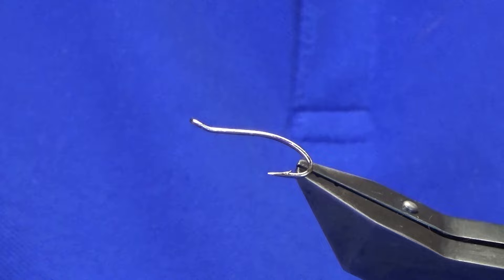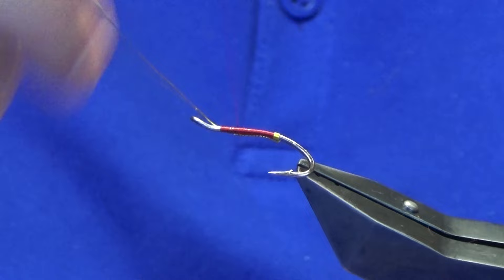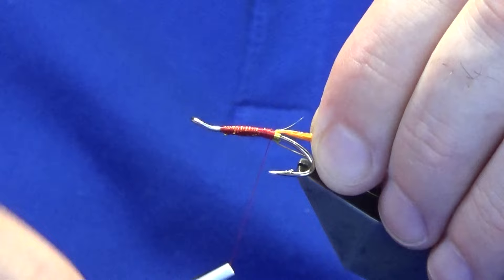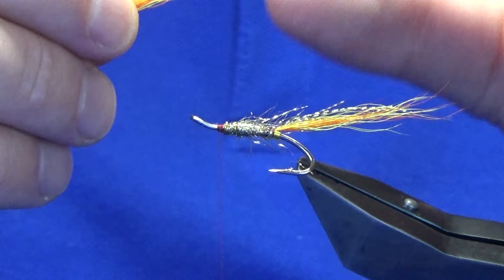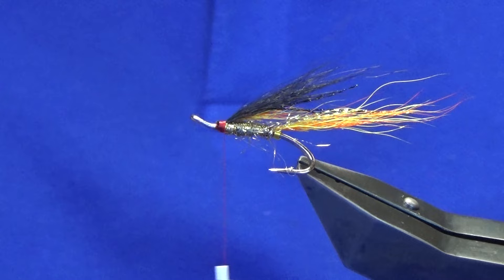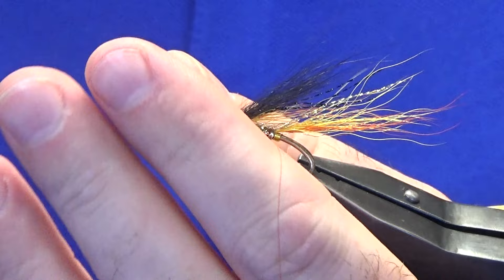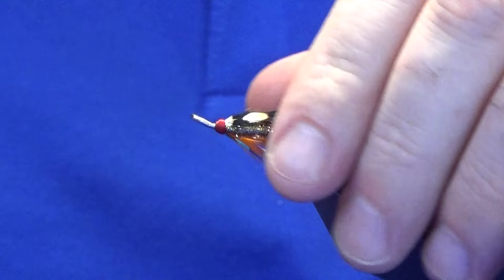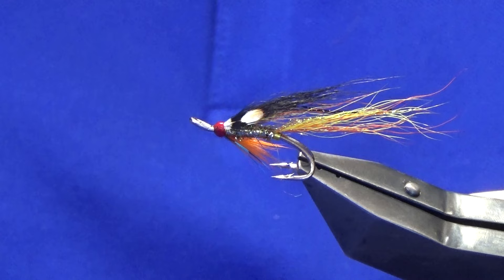Tying the Underghillie, with Scott Jackson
Materilas Used:
Thread- Uni 8/0 Red
Tag & Rib- UTC Ultra wire hot yellow
Tail- Mix of yellow and orange bucktail with flash
Body- Gold lite brite
Wing- Mix of yellow and orange bucktail and then black fox over added flash
Throat- Orange cock hackle fibres and then blue guinea fowl
Add jungle with the head red